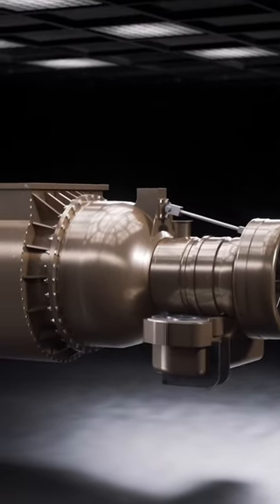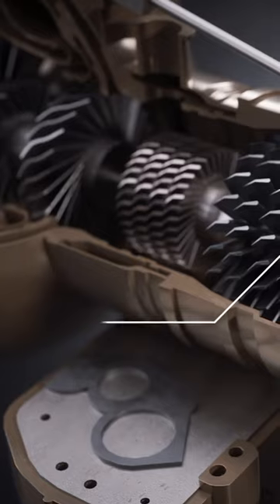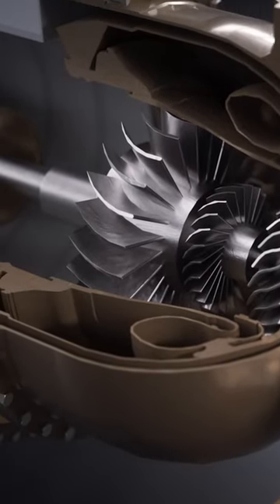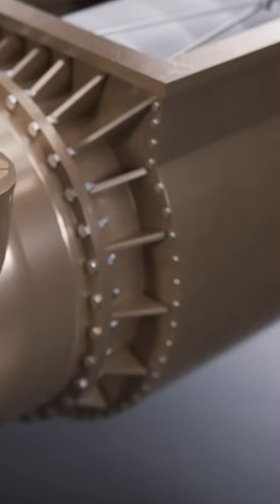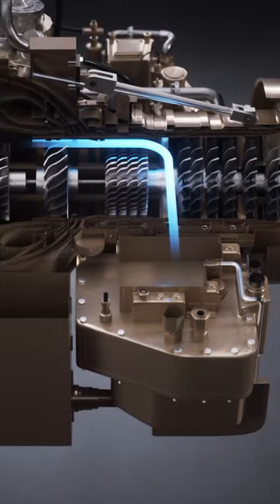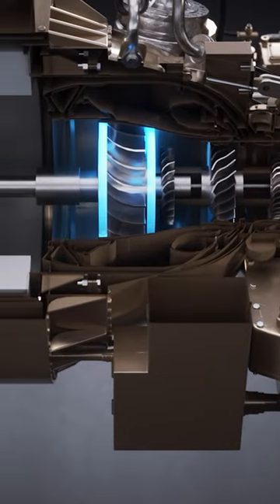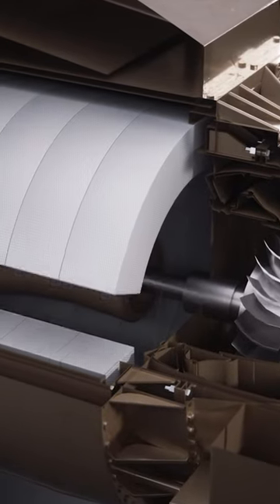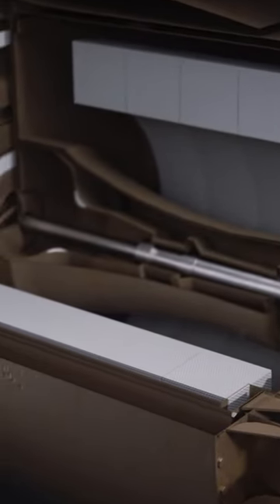How the M1 Turbine Engine Works